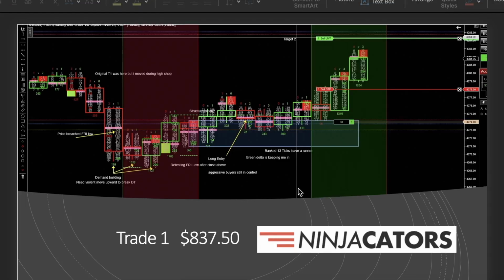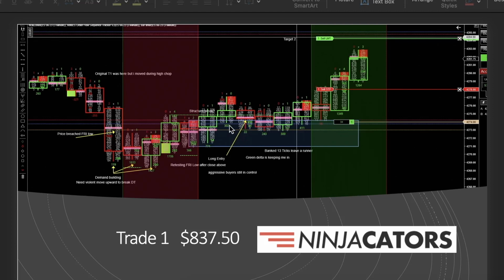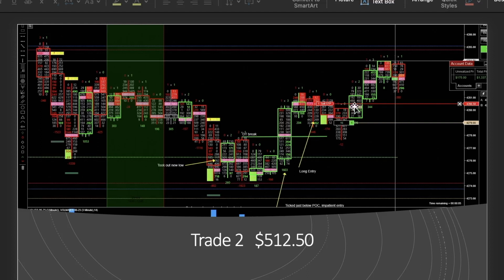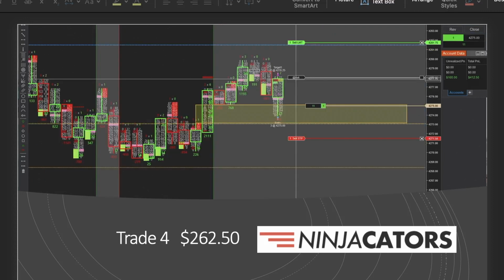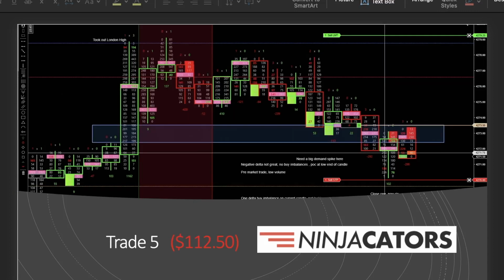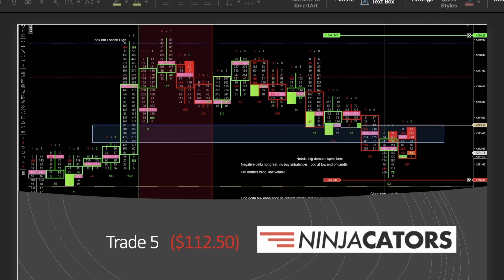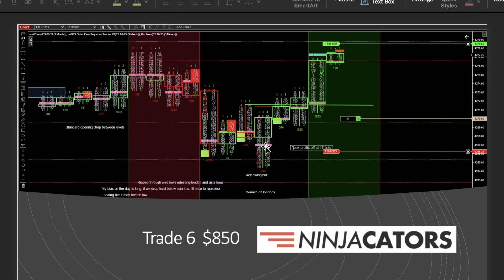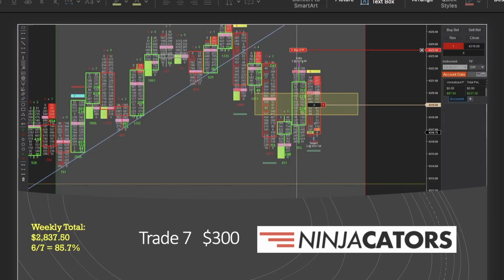Pro Earns $2837.50: E-Mini S&P 500 Trading!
Dan  shares a strategy for trading the S&P 500 futures using the NinjaTrader 8 platform. This strategy provided him with consistent profits over 7 days, yielding a total return of $2837.50! He credits using a Ninjacators indicator called order flow to inform himself of opportunities in the market.